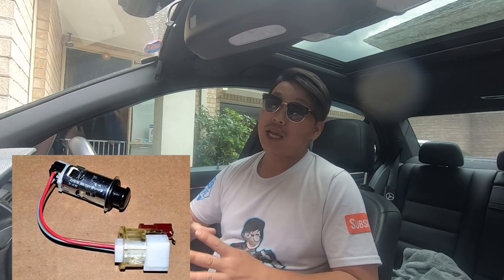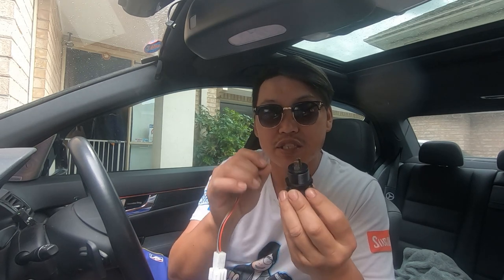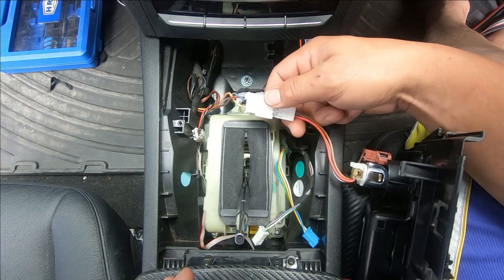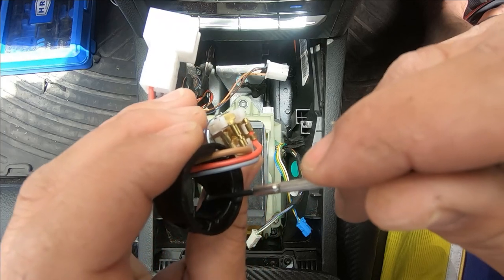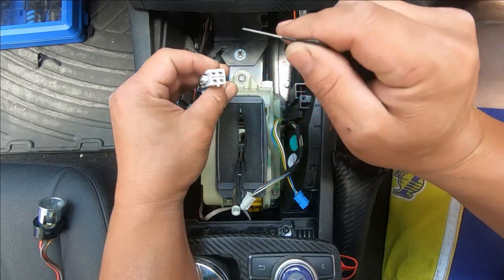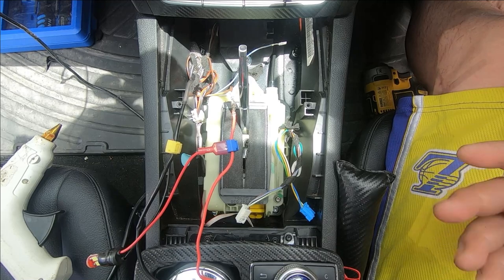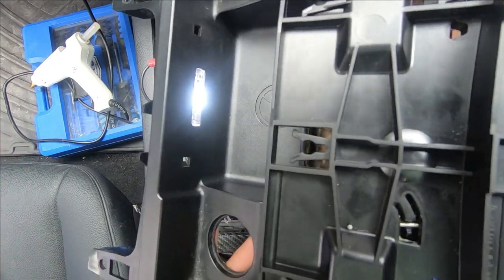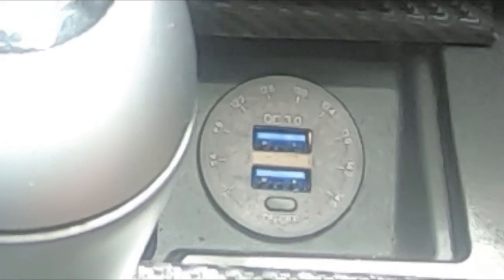mercedes w204 mod 12v port removal/upgrade to dual usb qc 3.0 ports with voltmeter ashtray removal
W.U.G.A.W.B
fixes
i also now do 2011 lexus is350 videos
and also pc mods and pc builds
just more i wanted to share with you guys as my passions grow

in this video you will see step by step how to remove the factory 12v cigarette lighter port 15amp and replace it with a dual port usb quick charge with built in voltemeter colourful display
its also going to show you how to remove the ashtray from the centre console
slide cover removal ..so u can wrap in carbon fiber if you want
how to remove the plug harness, remove the pins from the plug using a special pin extraction tool
remove gear knob
remove surrounding bezel and the gear indicator surround as well
all wil be shown in video

no more bulky usb adapters
no more ugly huge usb ports
no need for a cigarette adapter battery voltage meter
nice compact small sleek looking voltmeter with dual usb ports quick charge

a small mod to make your car look nicer but also make it more practical and accessable too
also to allow for a easy way to charge accessories like phone laptops and all electronic devices via a usb port
not just a standard charge but a fast charge

using the adapters just look ugly and takes up too much room , hence why this mod is a must have for ppl who enjoy electronics
there are a few different types of usb and voltage ports out there just find one you like and install it like i have in this video
you will be happy you did so
it makes a huge difference..
and if you are someone who likes to have multiple usb ports for charging or powering certain devices , this will allow you to do so as well, without all the headaches of a big ugly adapter

considering you still have a 12v ciagrette lighter port in the glove box doing this mod doesnt take away from being able to power inverters or small electronics like fridges and heaters as you can still use the 12v port in the glove box..
so if your thinking you wont be able to power your 12v accessories that use a cigaretter lighter port, youd be wrong as you still have one in the glove box..

the main purpose of this mod is to allow for easy access to fast charging and have two readily accessable ports as well as monitor your battery voltage so you can be sure your car is in good condition not leaving you stranded

sincerely

mikeyz vlogz

PLEASE NOTE